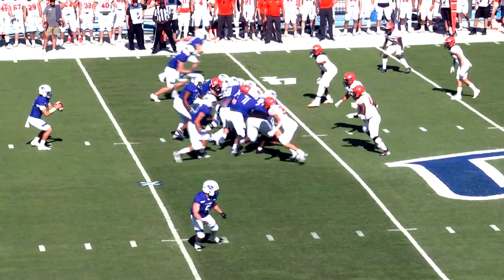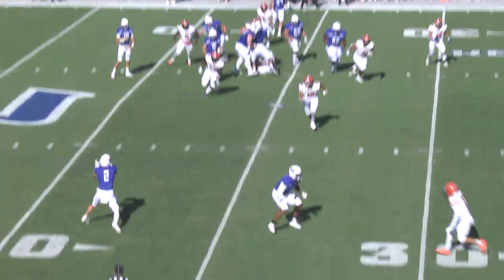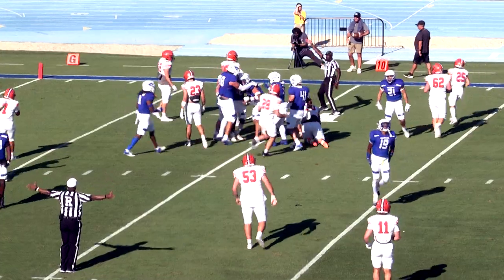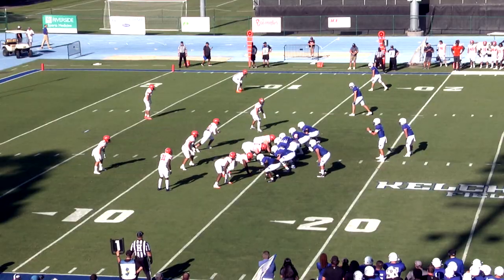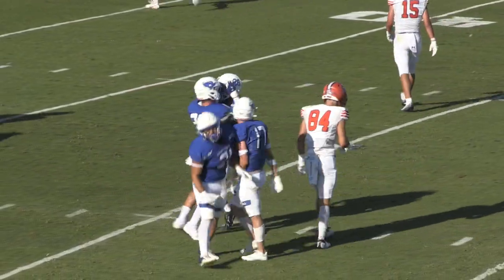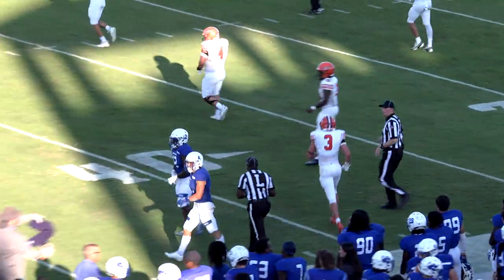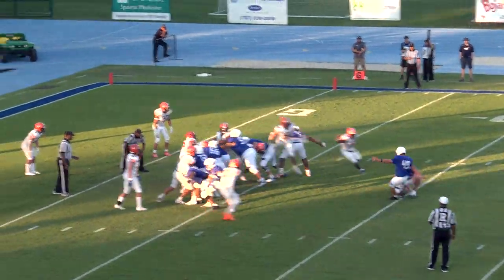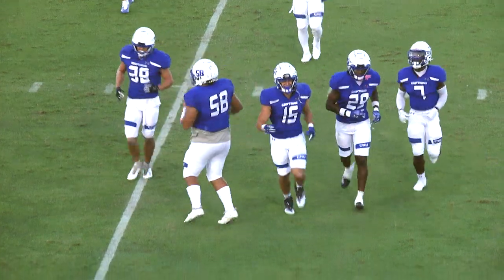CNU Football Defeats Gettysburg College, 49-17